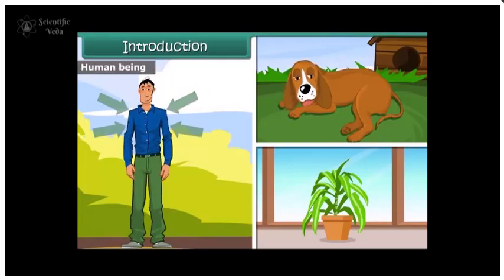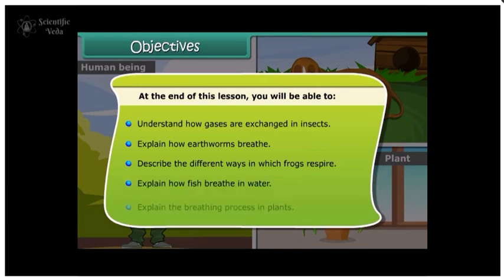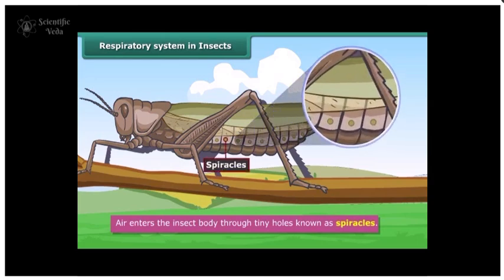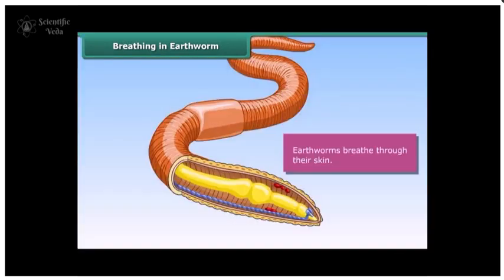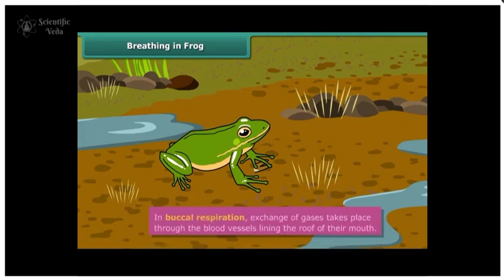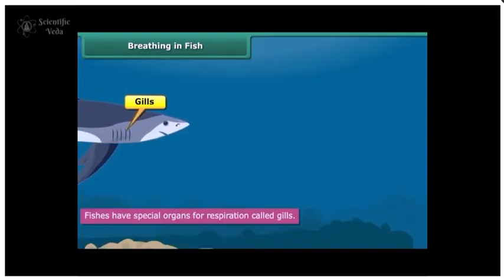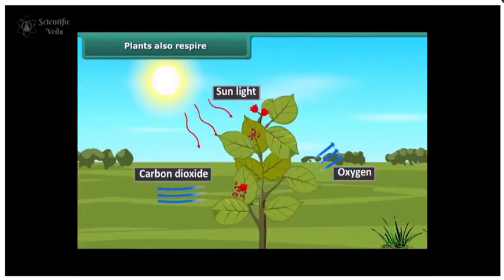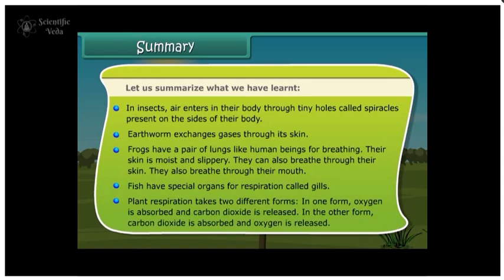Respiration in Organisms | Gas Exchange in Insects, Earthworms, Frogs, Fish, and Plants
In this informative video on Respiration in Organisms, you will:

Understand how gases are exchanged in insects and how their tracheal system works.
Learn about the breathing mechanism in earthworms and how they respire through their skin.
Discover the different ways frogs respire, including through their skin, lungs, and buccal cavity.
Explore how fish breathe in water using gills for efficient gas exchange.
Finally, explain the breathing process in plants, covering the role of stomata and lenticels in gas exchange.
This video provides a comprehensive look at various respiration processes in organisms, highlighting unique adaptations for breathing in different environments.